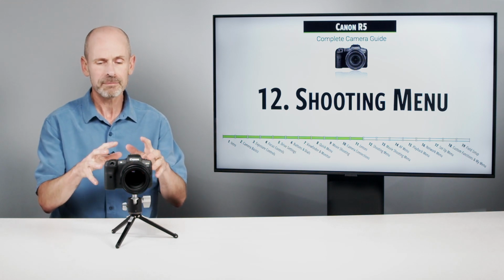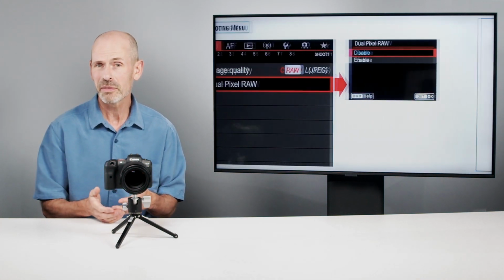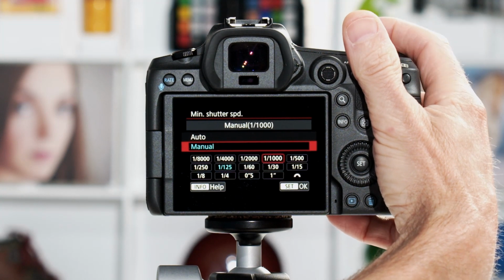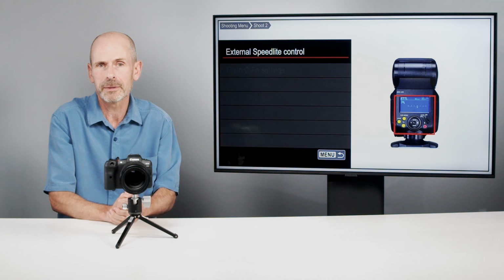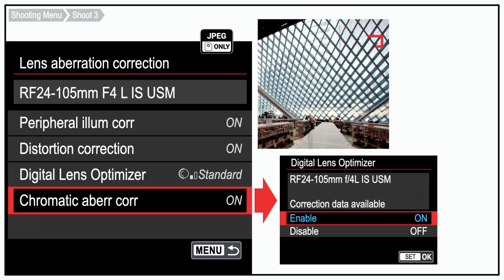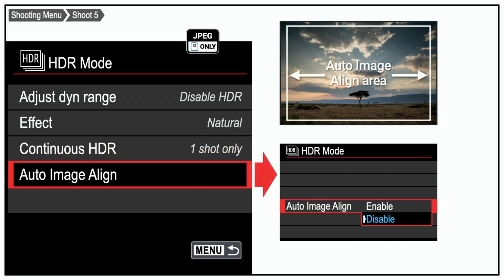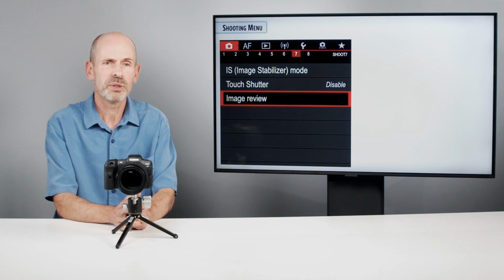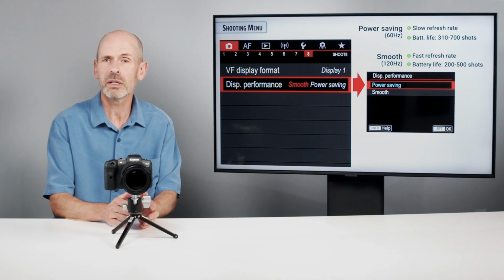CanonR5 12 ShootingMenu